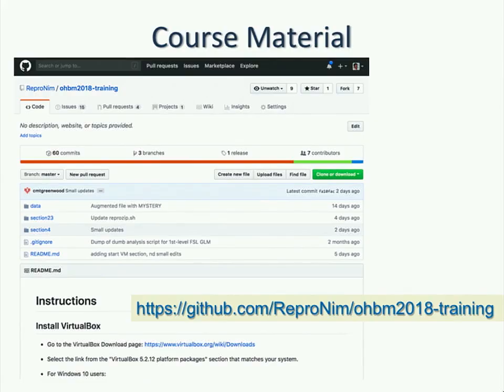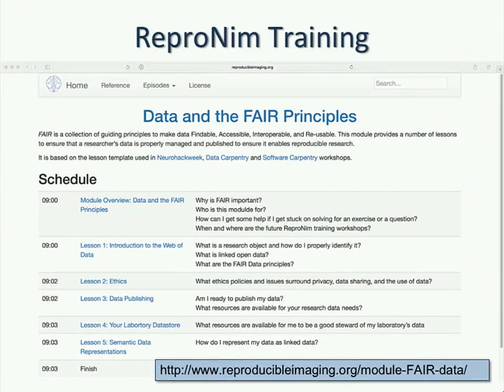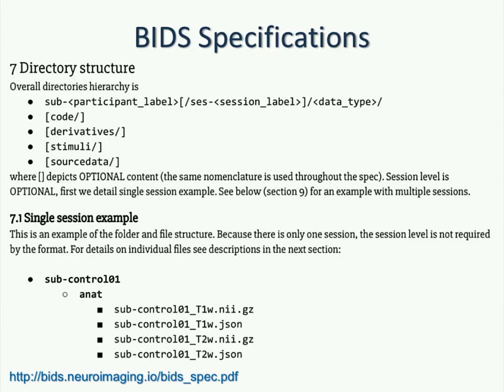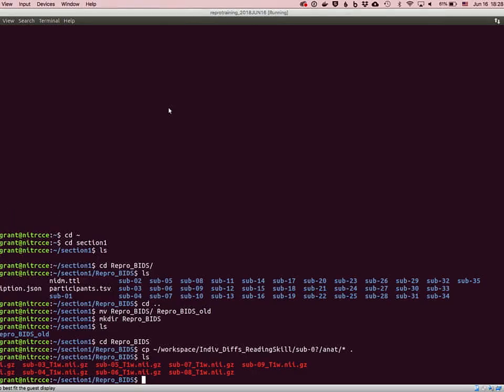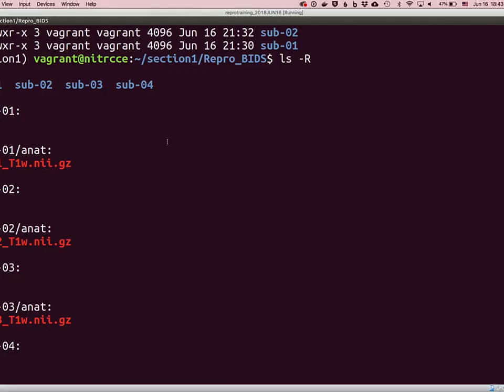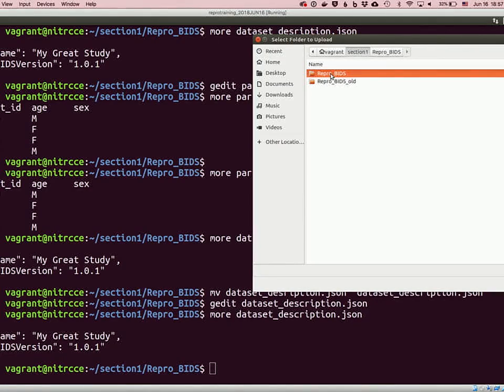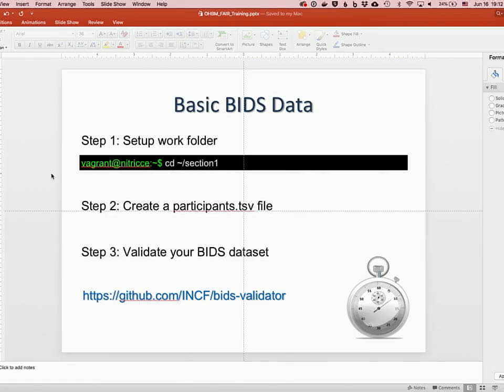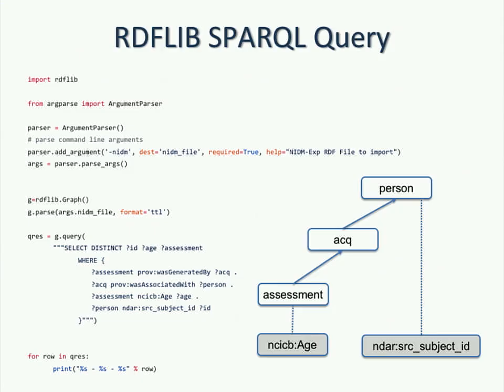OHBM 2018 | Educational Course | Hands-on Reproducible Brain Imaging | Part 2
Course Title: Hands-on Reproducible Brain Imaging
Part 2
Talk title: FAIR Data - BIDS datasets
Presenter: Maryann Martone, Jeffrey Grethe
Course Description: Important reproducibility issues in life sciences and biomedical research call for a specific hands on training. This course will be limited to about 35 participants so that personalized help can be provided. Participant will be learning how to do a reproducible neuroimaging analysis starting from the DICOM files up to the statistical results. Sessions will be composed with both short lectures and hands on exercises or quizzes.